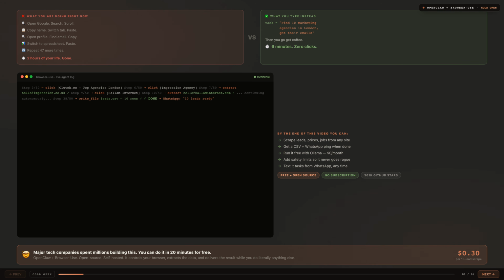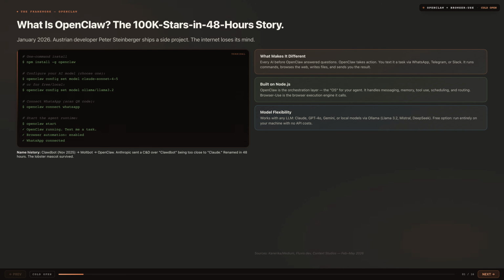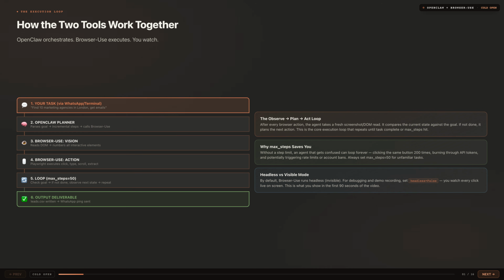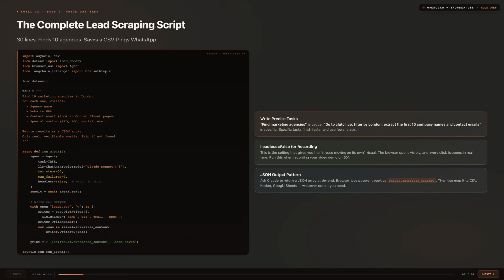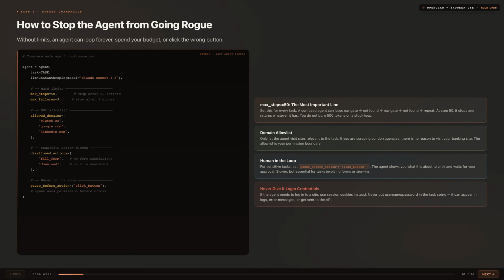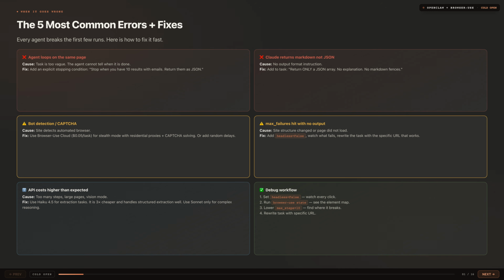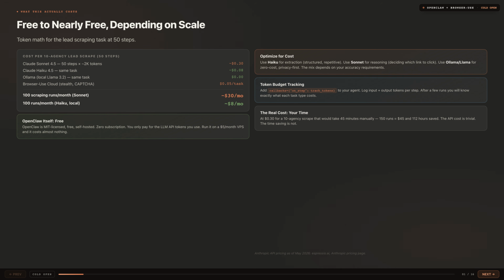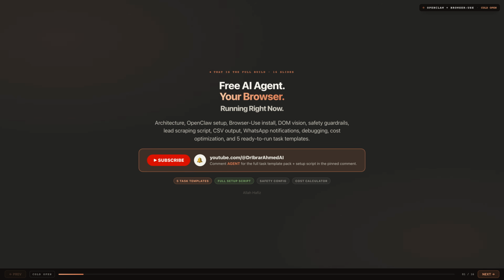Browser AI Agent: Live Demo and How to Build One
Free browser AI agent: watch a live demo, then see how to build one.
Autonomous computer-use style agent that can navigate and act in a browser.

• What a browser agent can do
• Live demo walkthrough
• Core build steps
• Safety and control tips

CHAPTERS
00:00 Live demo first
02:00 How browser agents work
04:30 Building one yourself
07:00 Real use cases
09:30 Limitations to know